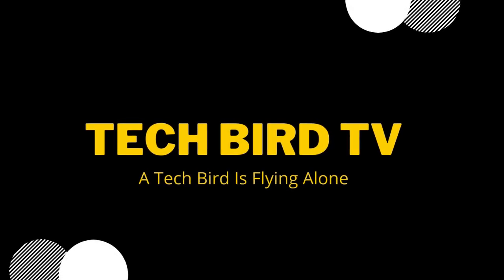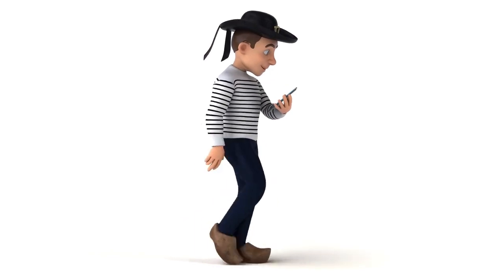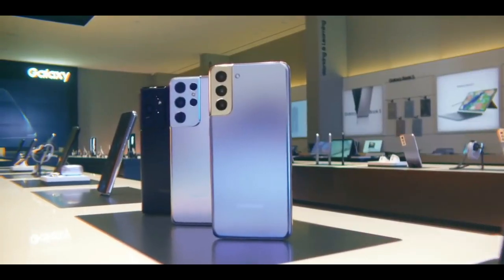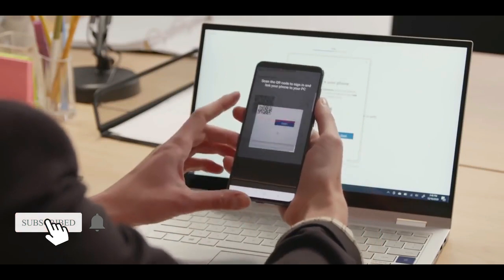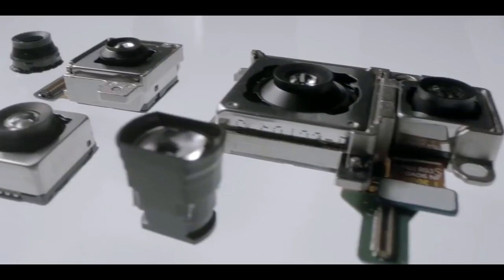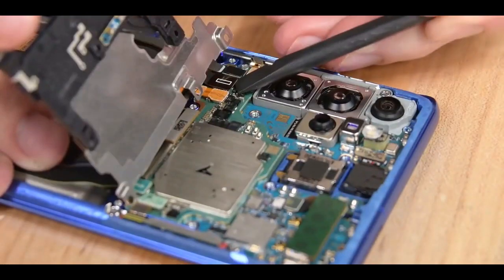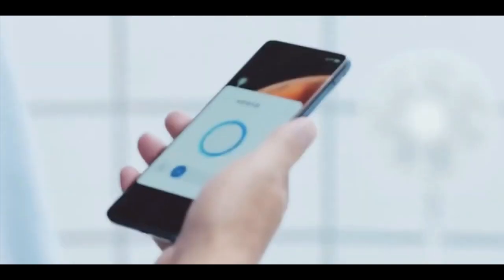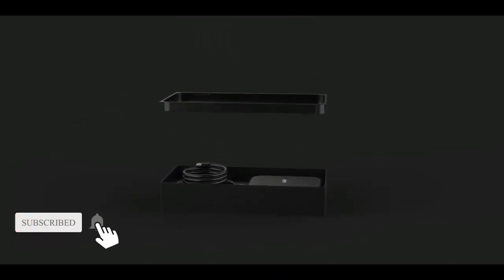Samsung Galaxy S22 - MAJOR LEAKS REVEALED.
Samsung is working on its coming flagship devices after the launch of Galaxy Z Fold 3 and Z Flip 3 at its latest unpacked event. Upcoming flagship of Samsung is having Galaxy S22, S22 Plus and S22 Ultra. Samsung is going to collaborate with Olympus that is a one f the biggest camera manufacturing brand of the world, for adding latest camera technology in its upcoming flagship devices. Here in this video we have discussed all the details of Samsung's Upcoming flagship, I will suggest you to watch this video till end for knowing the amazing facts.